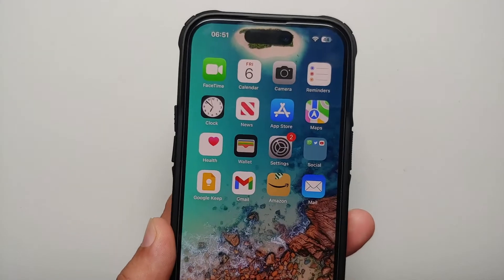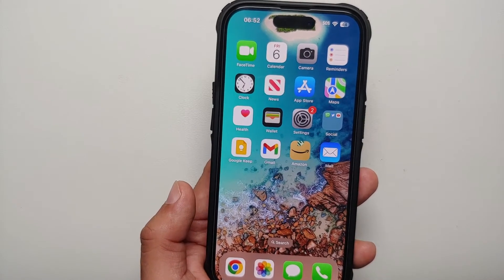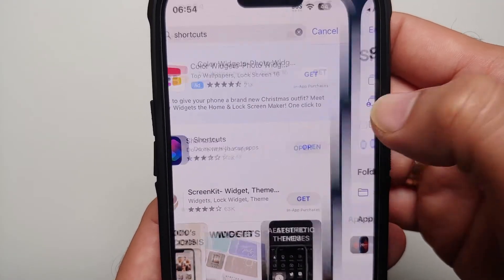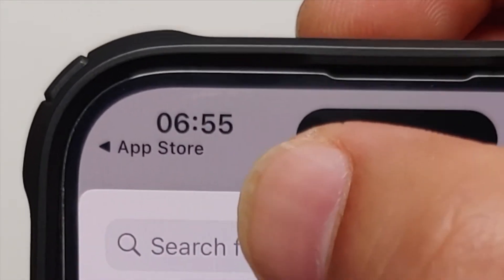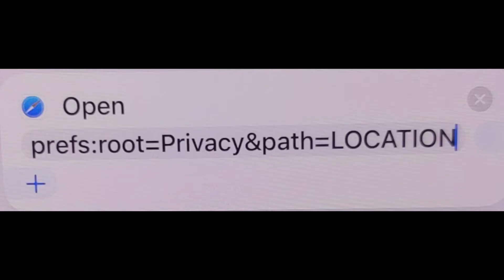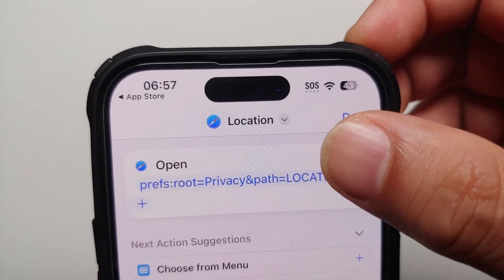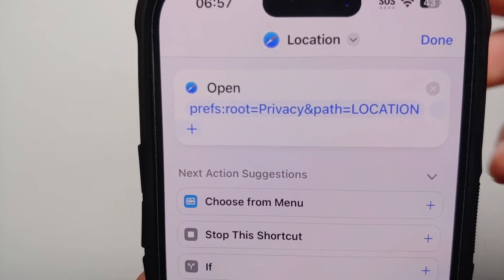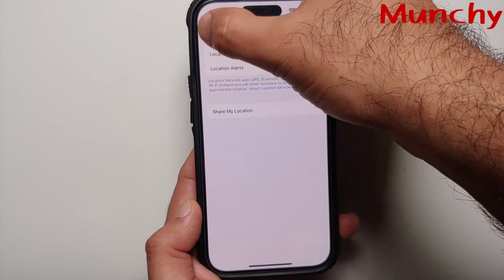iPhone 14 Pro Max & iPhone 14 Pro How to Add Location Shortcut (On/Off) to Home Screen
Did you just get your hands on a iPhone 14 Pro Max or iPhone 14 Pro and want to learn how to add a location shortcut to the home screen? In this detailed video tutorial we will show you how to add a location shortcut to the home screen on the iPhone 14 Pro Max and iPhone 14 Pro.

*iPhone 14 Pro Max & iPhone 14 Pro how to add a location shortcut text*
Shortcut Text
prefs:root=Privacy&path=LOCATION